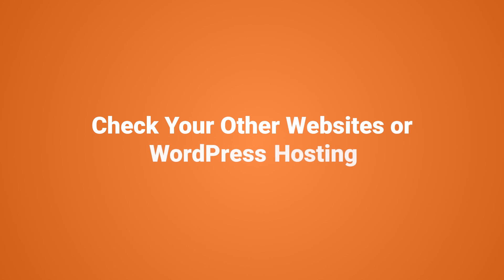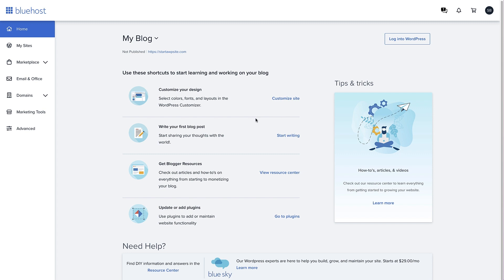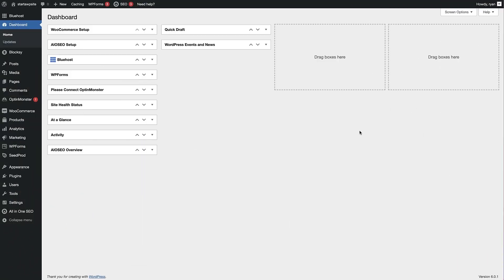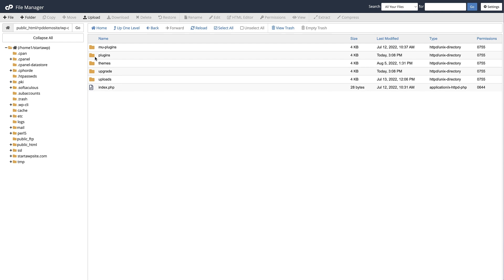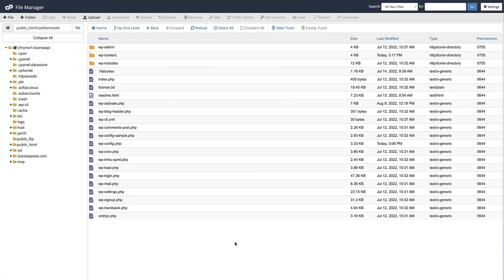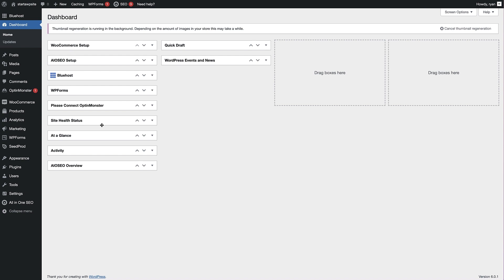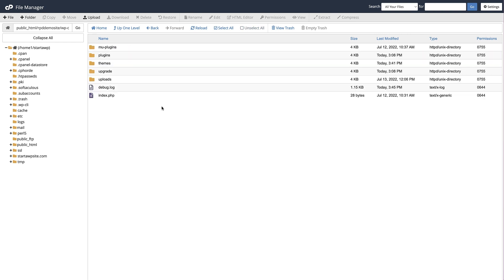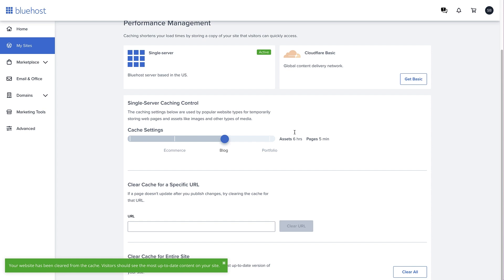How to Fix the WordPress White Screen of Death (Step by Step)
If you are looking to fix the WordPress white screen of death issue then this video is for you. We troubleshoot this error step-by-step and go over how to fix it by yourself.

Chapters:
00:00 Introduction
00:53 Check Your Other Websites & Hosting
01:10 Fixing White Screen Error with WordPress Recovery Mode
01:45 Increasing the Memory Limit
03:28 Disabling All Plugins
06:33 Replace Theme with a Default Theme
09:34 Clear WordPress Cache

--Top Resources--